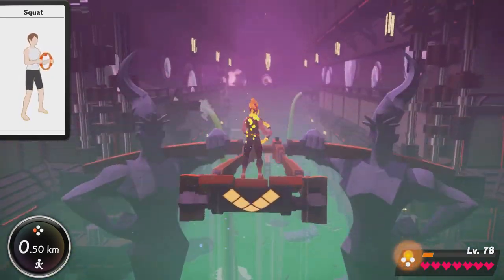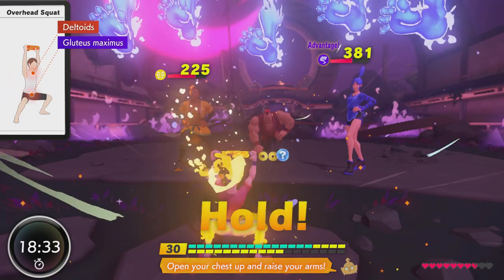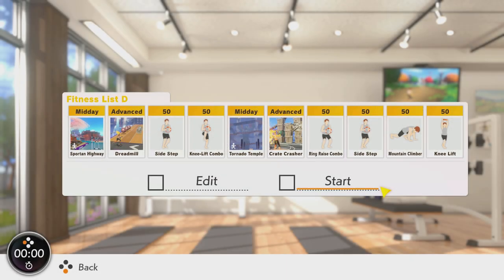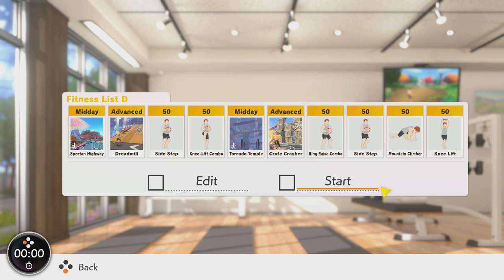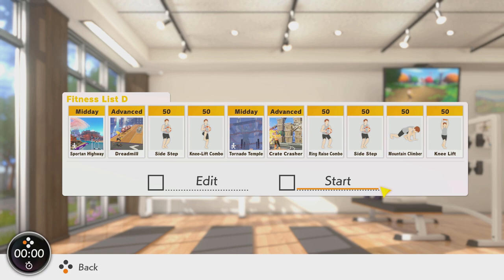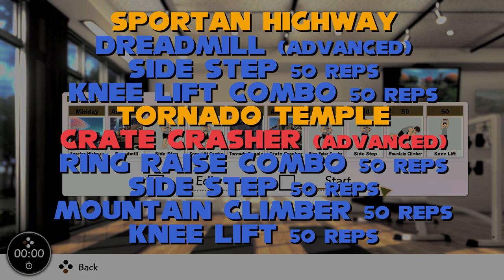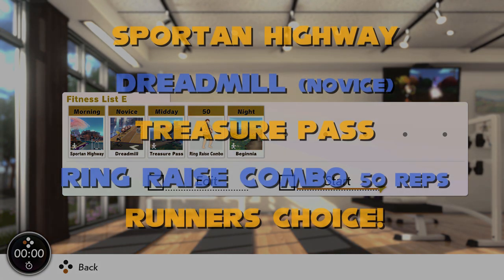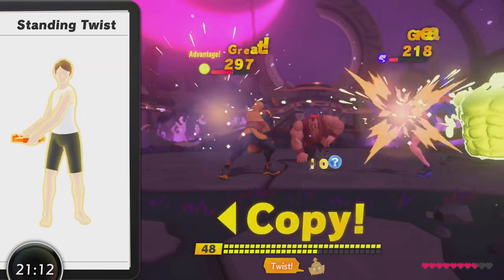Ring Fit Adventure Master Series 1- Aerobic Threshold Training - The Hardest Ring Fit Workouts!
Welcome to the Ring Fit Adventure Master Series, some of the hardest custom mode workouts I've made using personal training theory to get the most out of your session!
Pay attention to rest periods; no more than 30 secs per exercise, and pay attention to form throughout, especially with the mountain climbers!
Adaptations: you may alter the reps to assist in building up, and can break playlist 1 in half and rest for 2-3 minutes when building endurance up.

Intro: 0:00
Cardio/Endurance Time: 1:00
Outro: 3:11

If you're interested in online personal training, with a bespoke program tailored to your health and fitness goals with frequent check ins, nutritional guides and more, please enquire